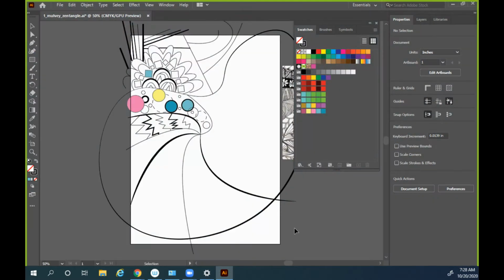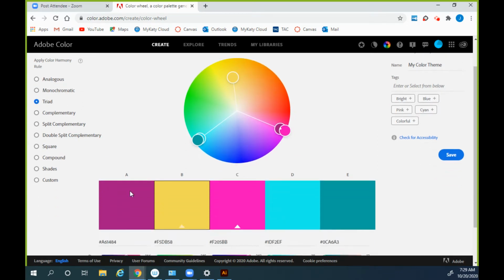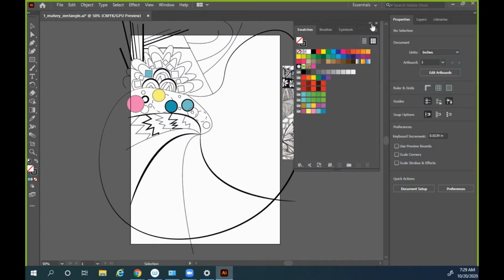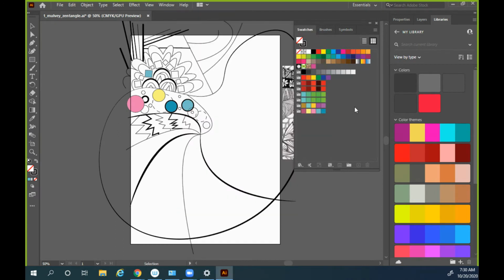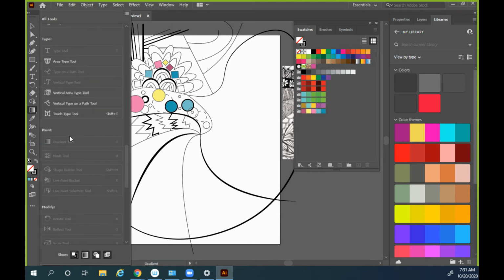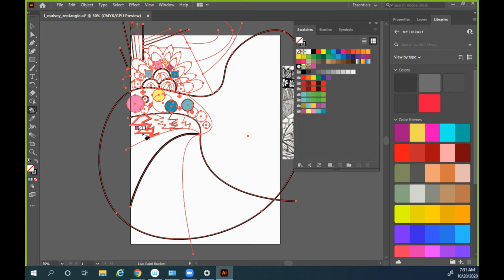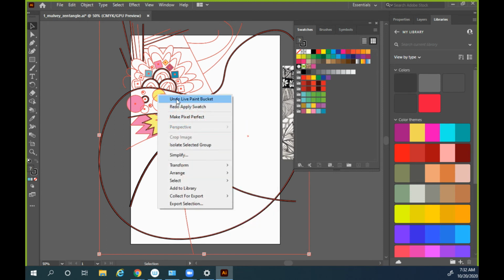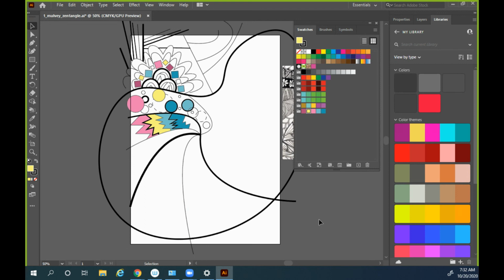Illustrator: Coloring your Zentangle